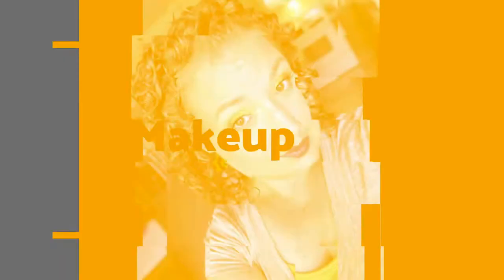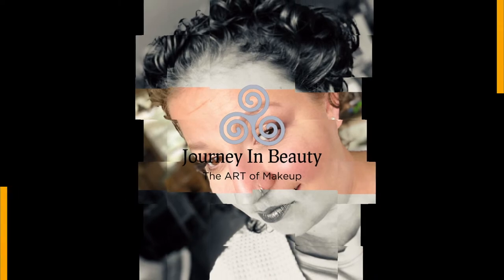FAVORITE MAKEUP & WHAT I BOUGHT | March 2020 in Review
Today is a monthly wrap up video I call 'Month in Review', in which I share Beauty Favs & Fails, What I bought with my Beauty Budget for the month and any other shenanigans I might throw in!
Today’s Video:
Top Products for March 2020:
Wet n Wild Kohl Eyeliner in 'Simma Brown Now'

Kosas Color & Light: Crème Cream Blush & Highlighter Duo

Marc Jacobs Beauty O!Mega Bronzer Coconut Perfect Tan in 'Tan-Tastic'
What’s on my face:
NYX Born to Glow Concealer in 'Vanilla'
Physician's Formula The Healthy Foundation in 'LN4'
No 7 Lift & Luminate Triple Action Setting Powder in 'Translucent Light'
Charlotte Tilbury Instant Look in a Palette 'Gorgeous Glowing Beauty' (face products)
Charlotte Tilbury 'Pillow Talk' Luxury Eyeshadow quad
Charlotte Tilbury Matte Revolution lipstick in 'Bond Girl'